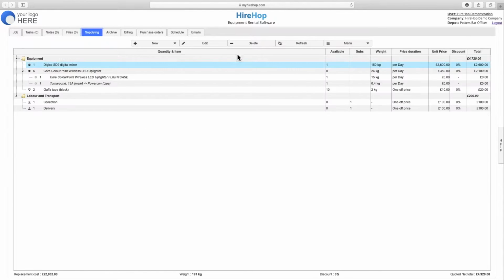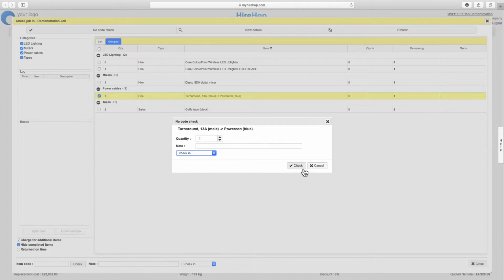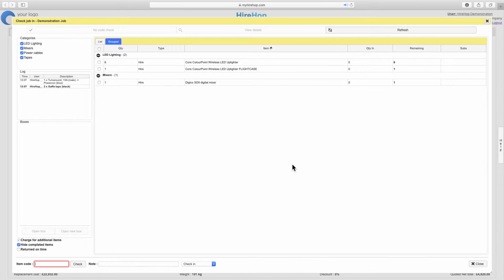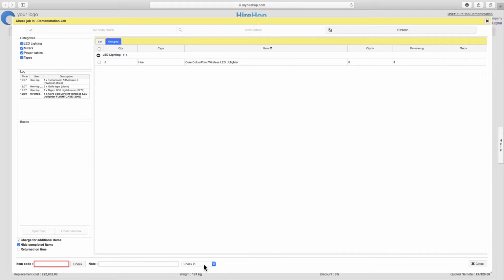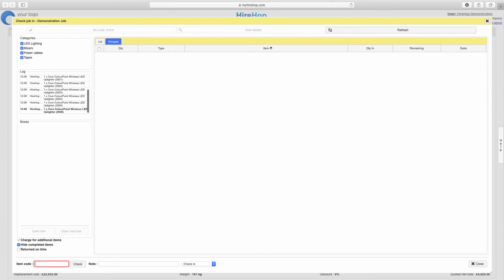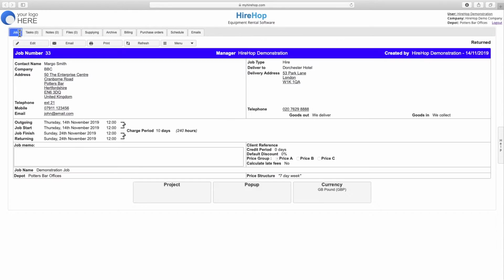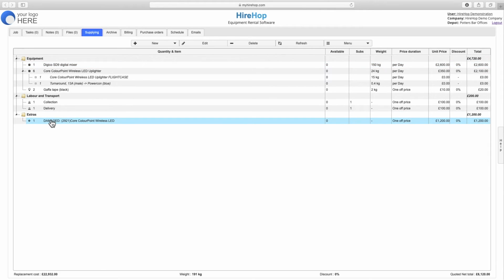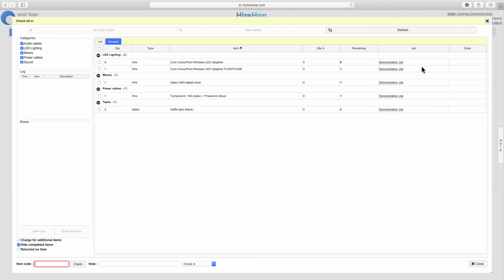Check a Job In - HireHop Equipment Rental Software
How to Check a Job In. This tutorial will show you how to return your assets onto a Job or via the global 'Scan All In' feature, directly mark assets as damaged or lost and pre-prep assets into boxes ready for the next Check Out!